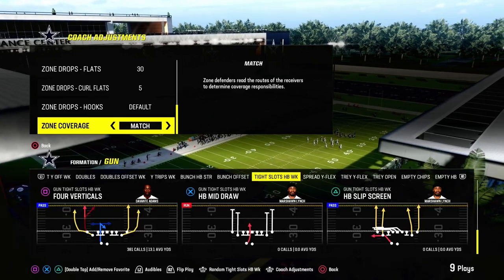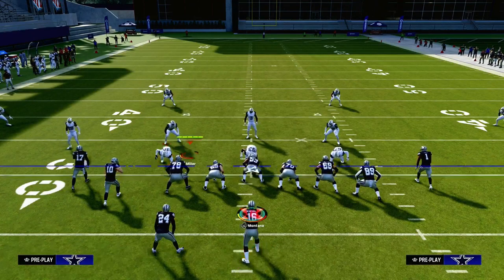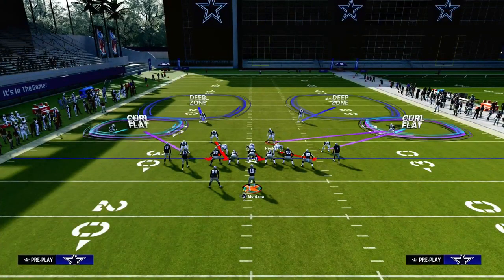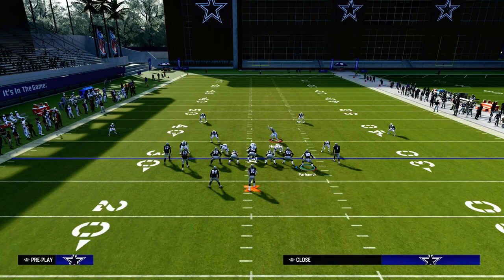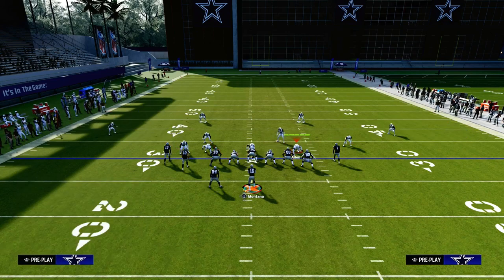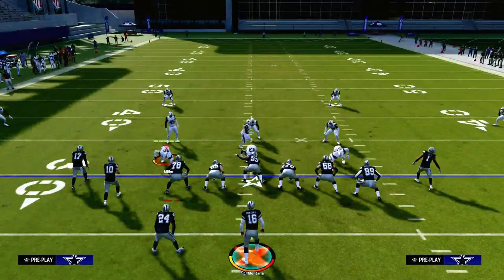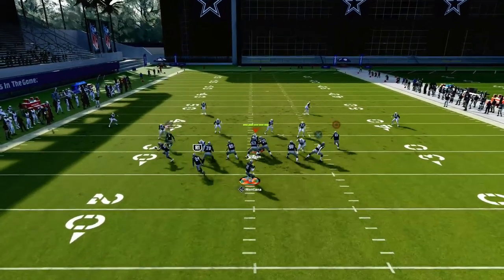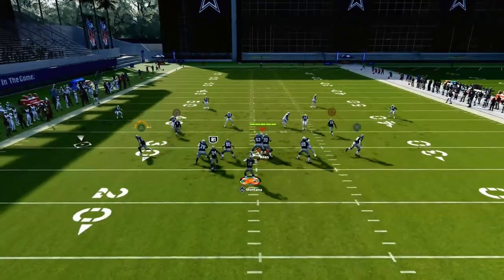Beat The BEST Defense In Madden 24 With This Passing Concept